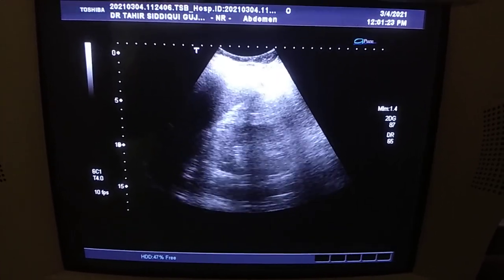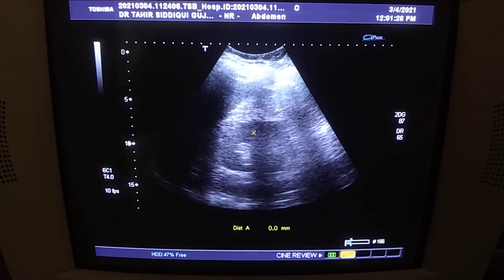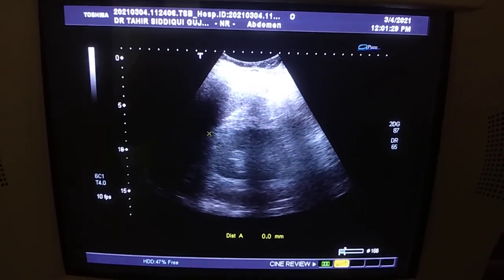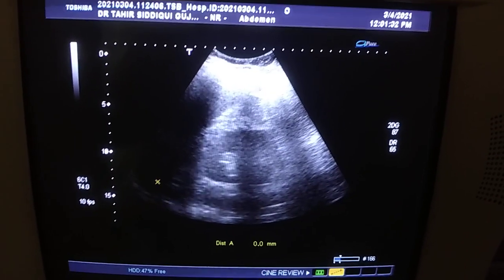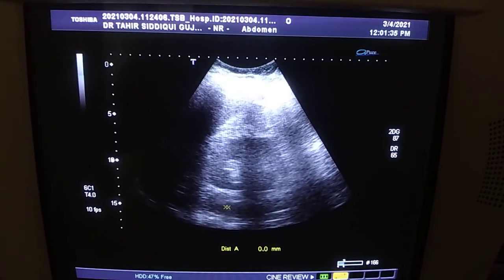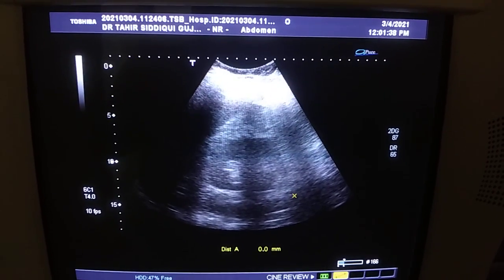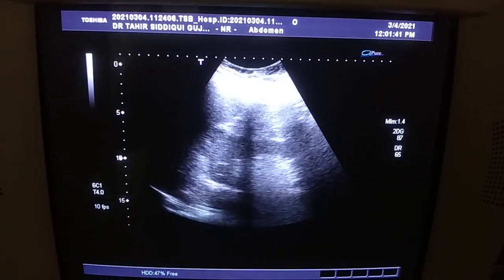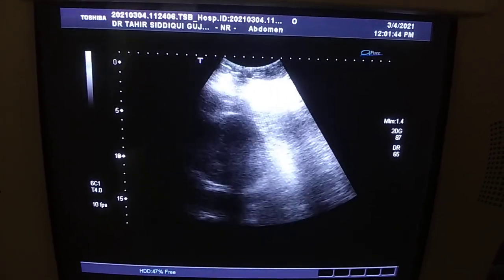RENAL CELL CARCINOMA ( RK ) with DD ONCOCYTOMA